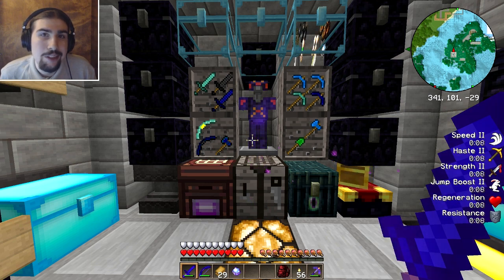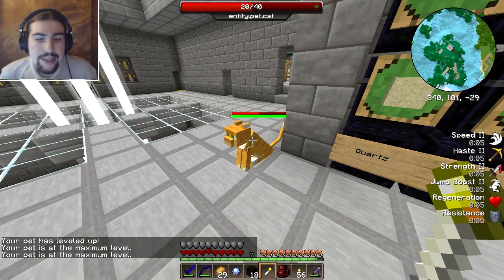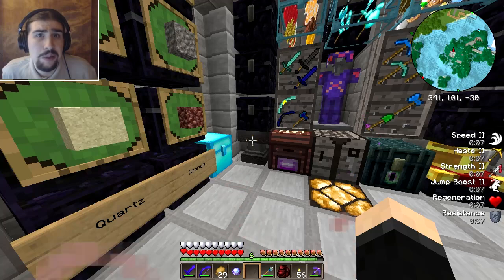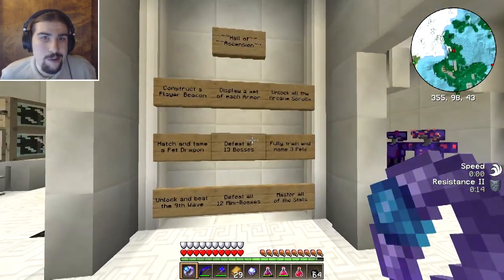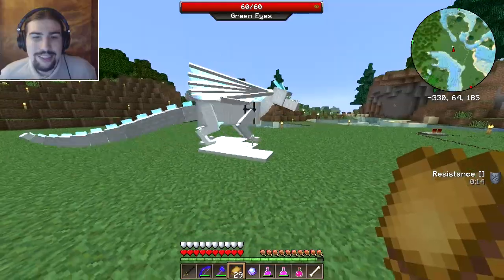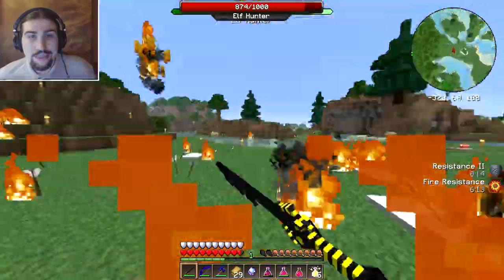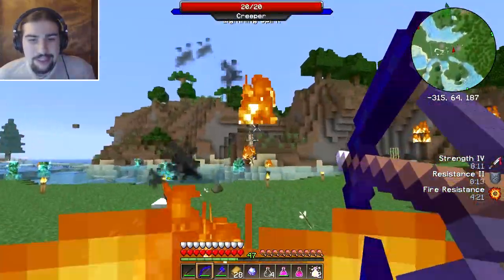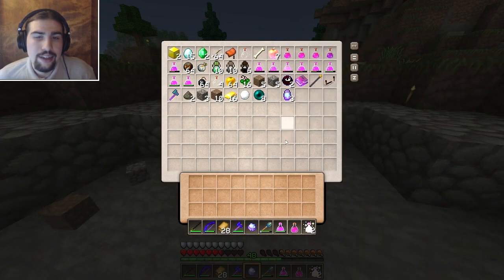Minecraft Ascension Survival Let's Play: Ep. 56- Wrapping Up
With the series coming to a close, I spend this episode tying up some loose ends before having a Legendary Beast showdown.

Ascension is a Singleplayer Minecraft Modded Survival Let's Play focused around exploration and progression. It uses a custom 1.6.4 mod pack designed for challenge and adventure. The goal of the series is to progression through the tiers of gear as I explore the world, battle unique mobs and bosses, search for rare structures and treasures, and try to complete the Hall of Ascension with the items I collected along the way.

Here is a list of the mods included in the Ascension Mod Pack
If you are interested in the pack, you can download it

The texture pack used is Lithos by Eleazzaar.
The music used in the outro is Reflection by MusicByPedro. Here is a link to the song with download